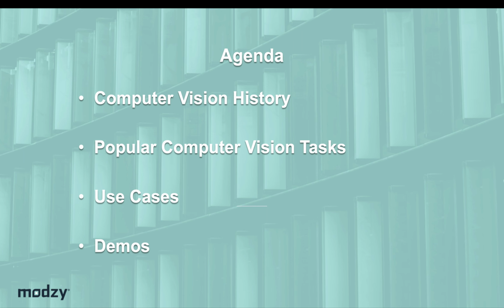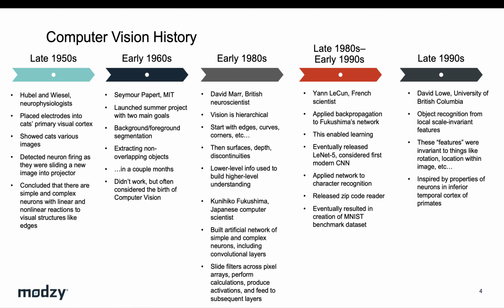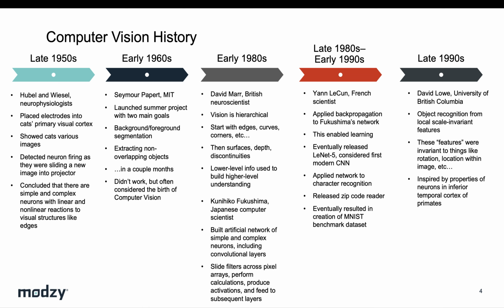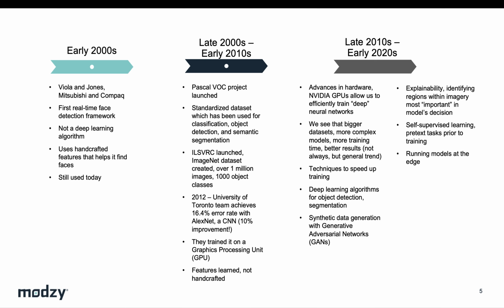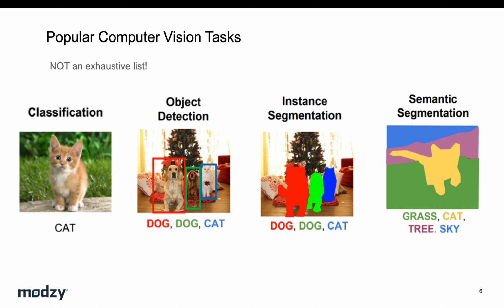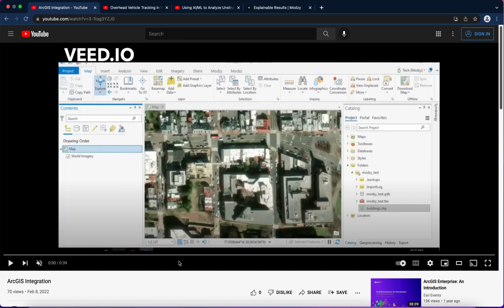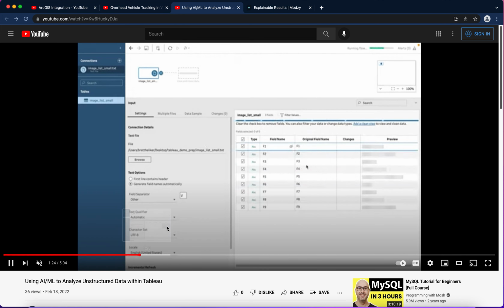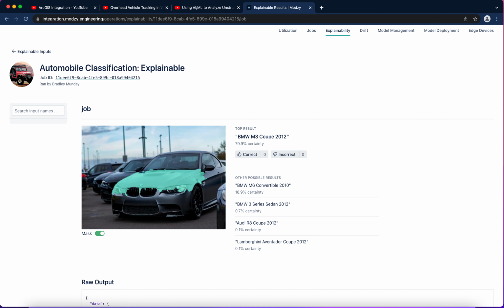Computer Vision Overview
Computer vision is a subfield of artificial intelligence that trains computers to understand, interpret, and "see" the visual world. This talk covers the different types of models that fall under this umbrella, common use cases, and some of the current considerations and challenges associated with this technology.